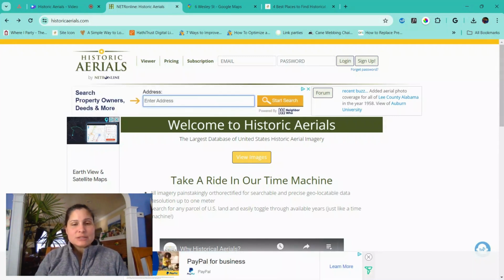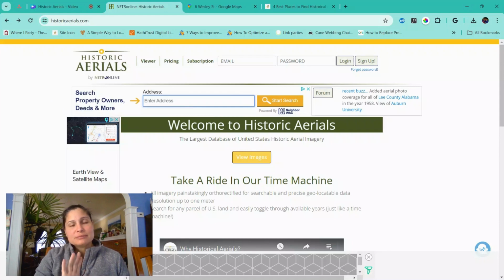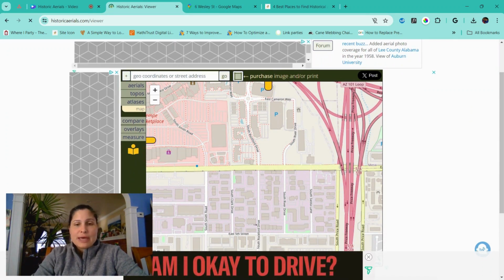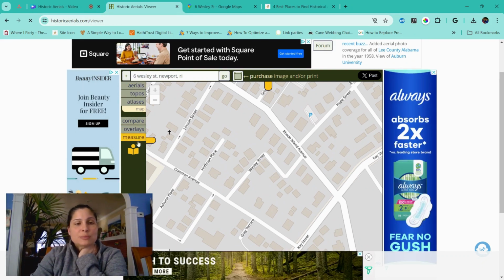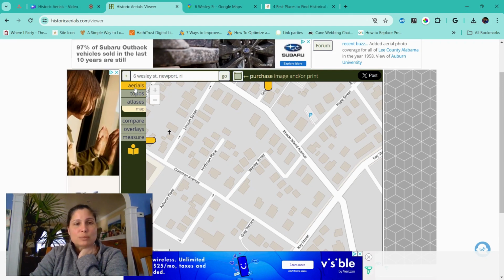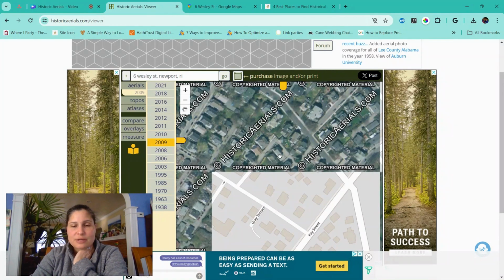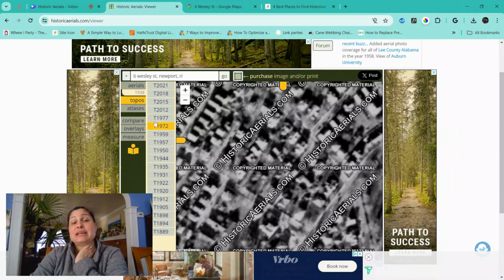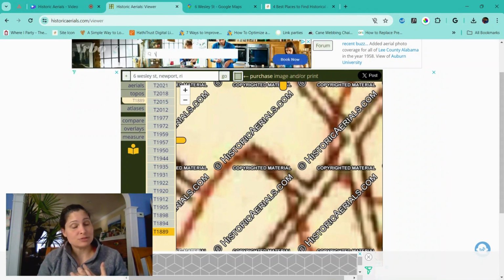Finding Historic Aerials of Your Home with HistoricAerials.com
Did you know there is a free service where you can find historic aerial photos of your property dating back over 70 years and topographic maps as far back as the late 1800s?   This video walks you through finding a property on HistoricAerials.com - a HUGE database of historic aerial imagery and topo maps.

This video is part of a series that compliments my "Beginner's Guide to Tracing the History Your House" - 60+ebook page downloadable

Interested in more videos?  Send suggestions.  Need help with a property?

LET’S CONNECT!